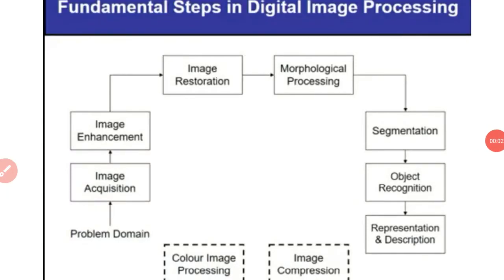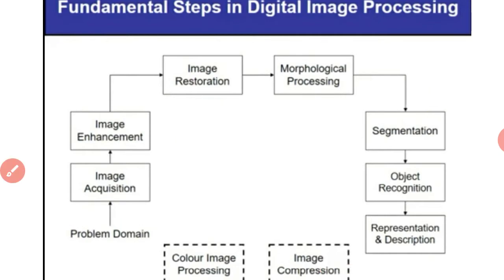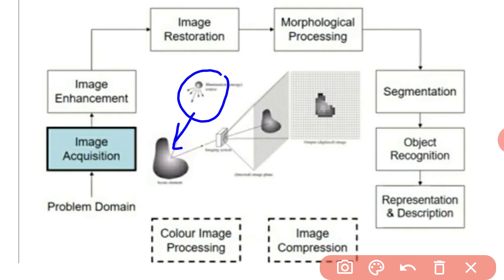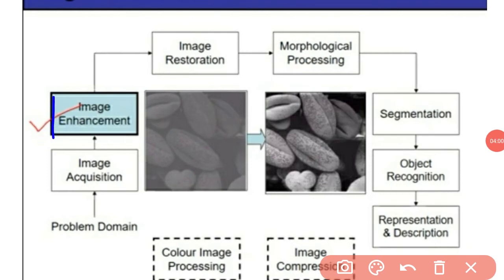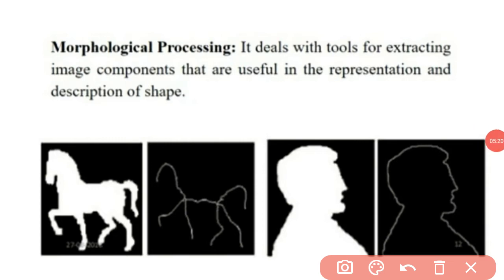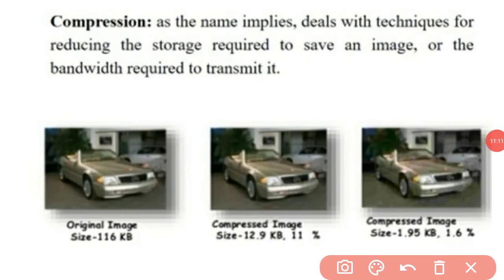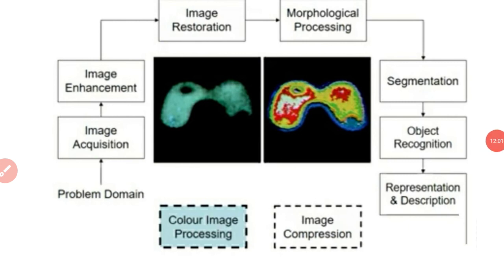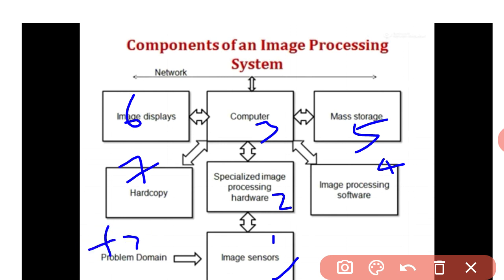Fundamental steps in digital image processing.2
FSDIP